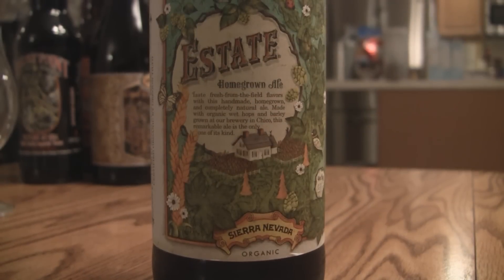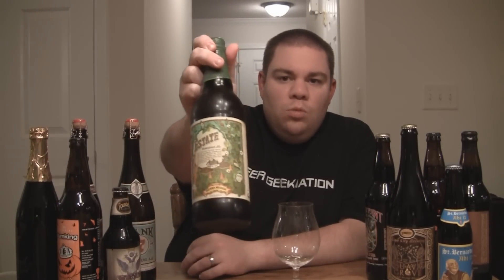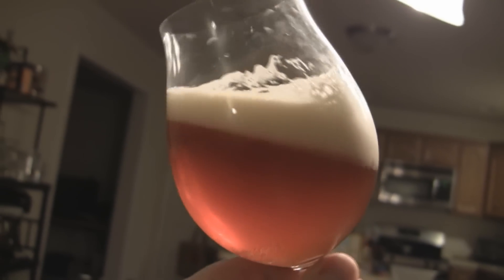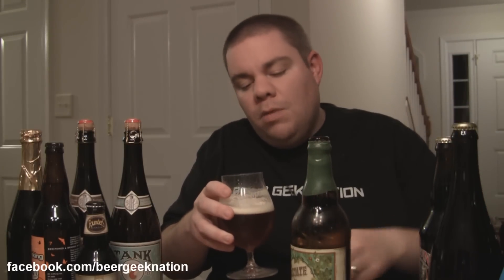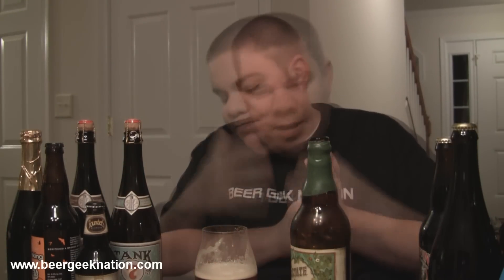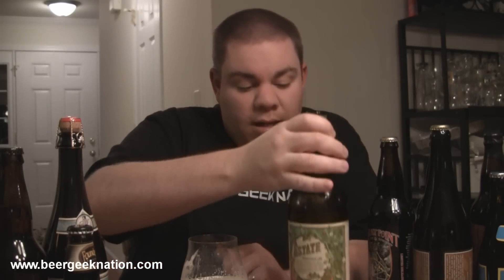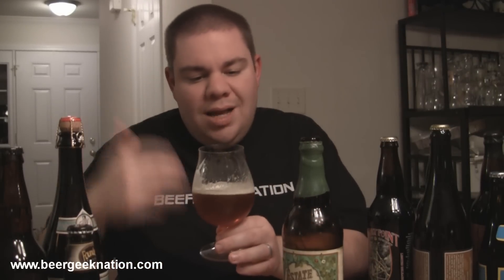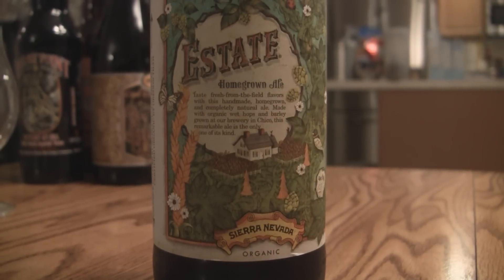Sierra Nevada Estate Homegrown Ale 2010 | Beer Geek Nation Beer Reviews Episode 108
Estate Homegrown Ale 2010
Sierra Nevada Brewing
6.7% ABV
Beer Geek Nation Rating: A
Beer Advocate Rating: A
Rate Beer Rating: 96/100

Here in the sun-drenched fields of California's North Valley, the black soil is rich with promise. In winter, rows of barley seed are laid in the freshly tilled dirt. In spring, trellises are set for hops. From our fields comes a remarkable homegrown ale, made with organic wet hops and barley grown at our brewery here in Chico and one of the few estate-made ales produced anywhere in the world! This Estate Ale is rich with the flavors of the valley—featuring hops with earthy, grapefruit-like flavors and layered spicy aromas and barley with mild sweetness and smooth, toasted flavors. Together, these crops grow alongside the brewery to make a truly unique brew. Enjoy!